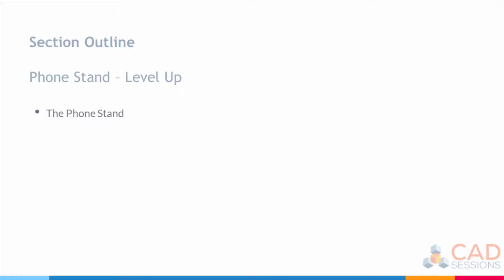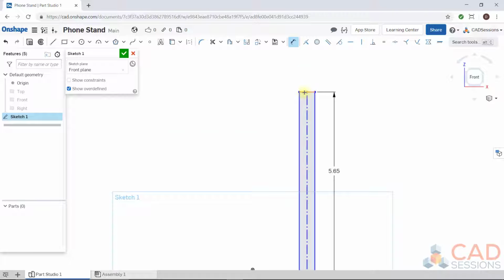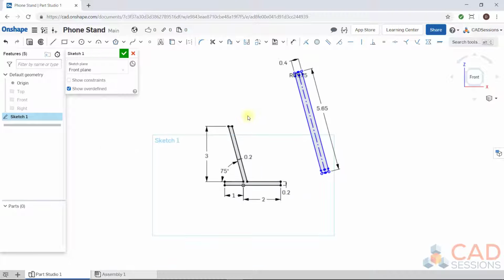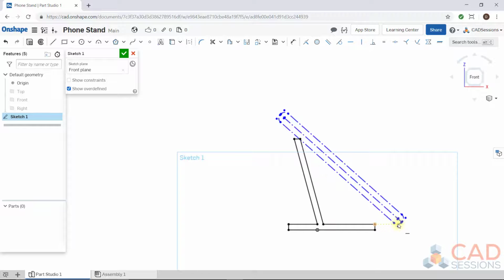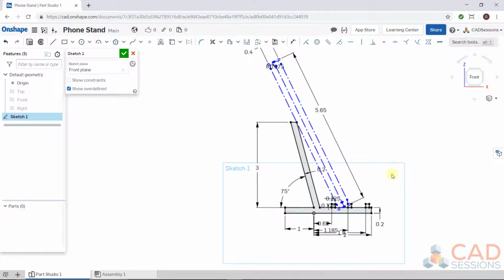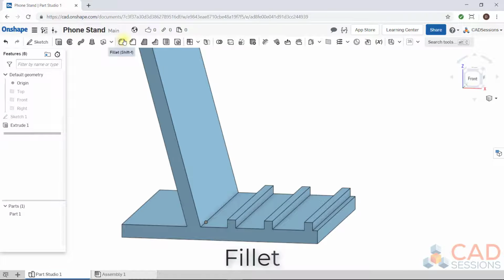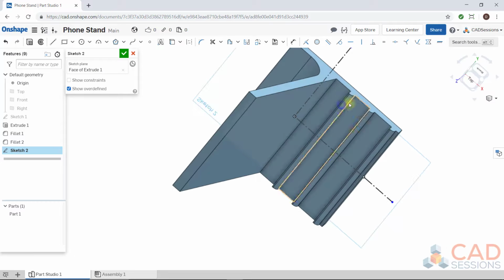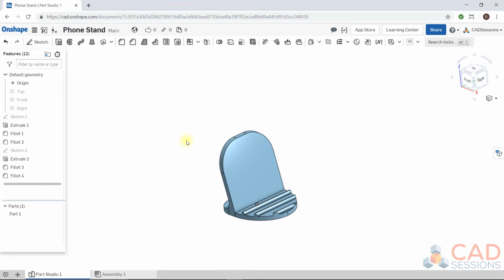Mini Course 4 - Lesson 1/1 - Phone Stand - Do More with Extrude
Our tutorials are based on Onshape, a free-to-use, powerful, professional 3D CAD package that’s cloud and browser based. Forget hardware requirements. As long as you have a device with a web browser and an internet connection, you can use Onshape to design parts!